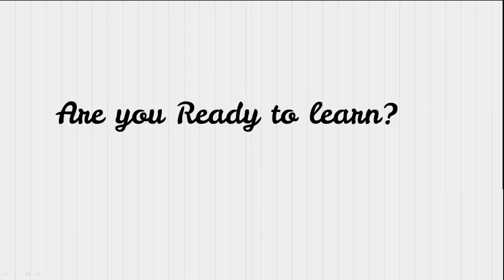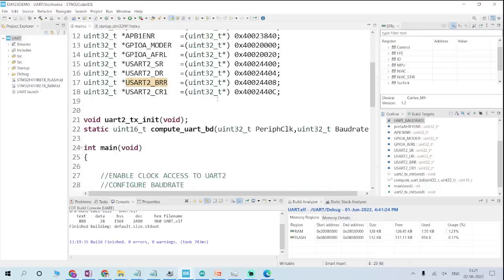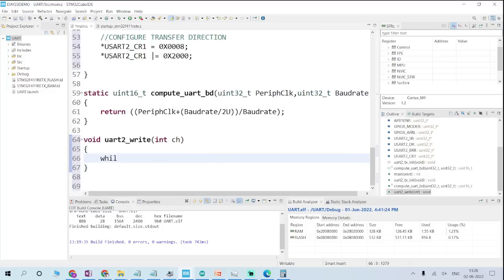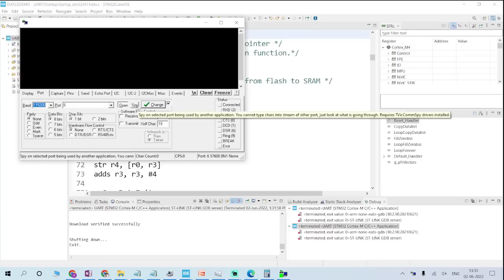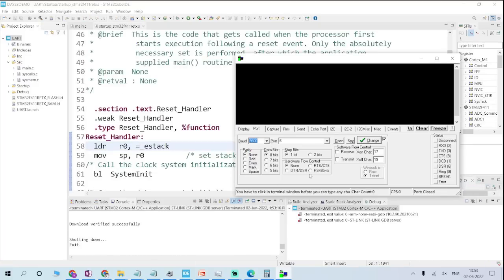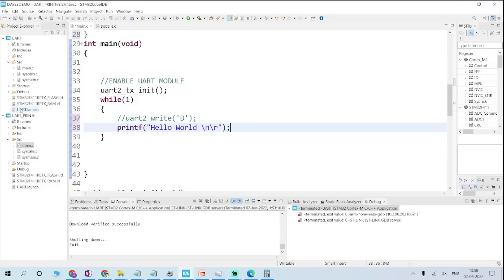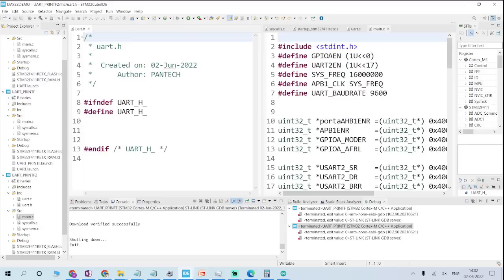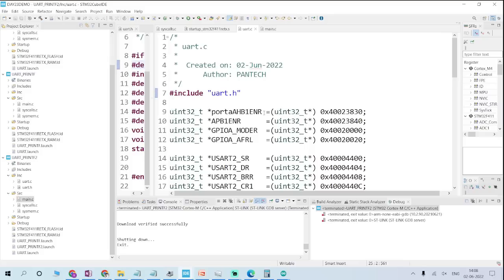Master Class on "Embedded C Programming"-DAY 24/30 - M K Jeevarajan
🔌💬 Dive into the intricate world of Universal Asynchronous Receiver-Transmitter (UART) with the STM32F411 microcontroller. In this tutorial, you'll learn the ins and outs of setting up UART communication, from pin configurations to sending and receiving data. Let's unlock the power of serial communication with STM32!

📢 NOTE 📢
For any general inquiries, please reach out through: